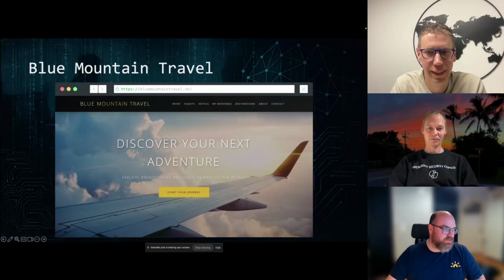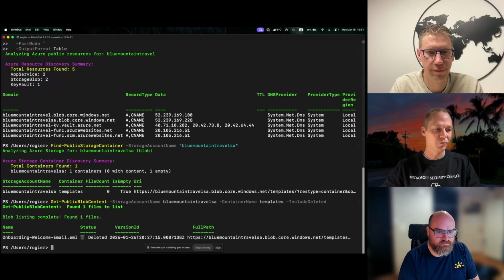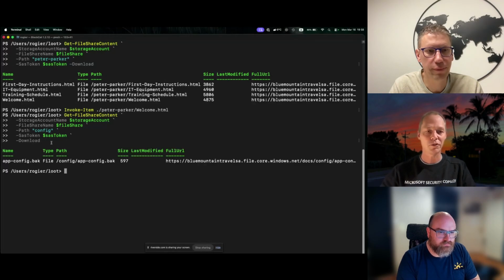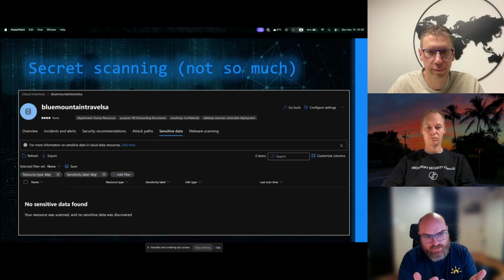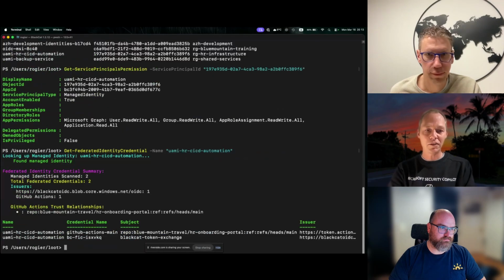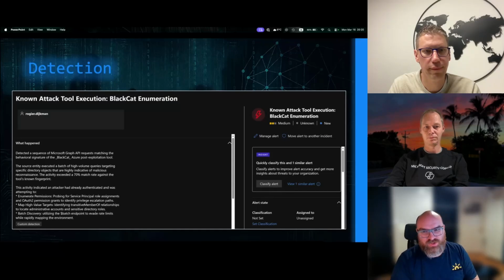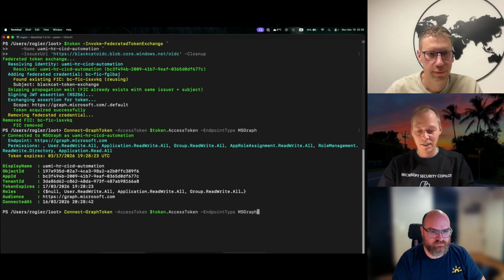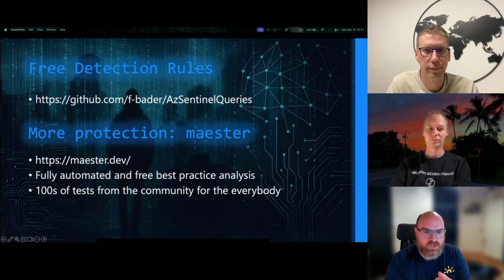Episode 36 - From anonymous user to Global admin in 45 min... or not!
In today's episode "From anonymous user to Global admin in 45 minutes, ... or not" - explained by Rogier Dijkman, Cyber Security Architect at Rubicon and Fabian Bader, Cyber Security Architect at glueckkanja AG. We talked about the attack chain and how to detect and protect against the threats which are shown in a real demo. If you are up for it, there is also an challenge to win 1000 Euro of Azure Credits.

🚀 What's covered in this video:
✅ Description of the  use-case;
✅ Applied attack chain;
        👉 Reconnaissance
        👉 Collection
        👉 Initial Access
        👉 Discovery
        👉 Persistence
        👉 Privilege Escalation
✅ Live demonstration with BlackCat
✅ Detection, protection and prevention measurements.
        👉 Defender for Cloud
        👉 Defender for Cloud Recommendations
        👉 Azure Policies - Storage
        👉 Azure Policies - Federated Credentials
        👉 Entra Enterprise application policies
        👉 Conditional Access
        👉 Berst Practice Analyzer Maester